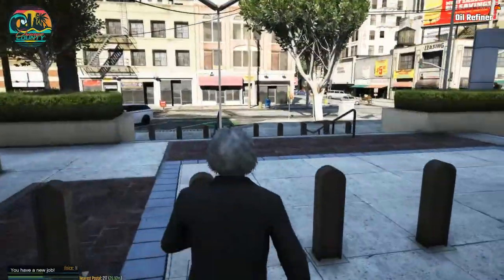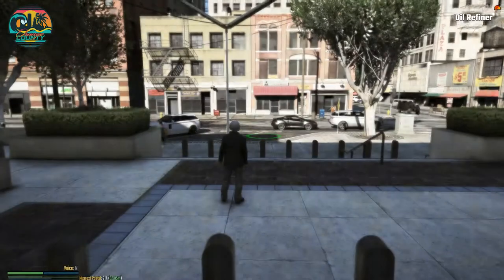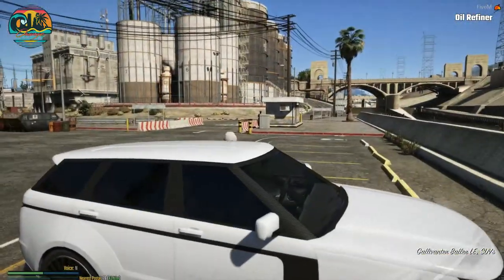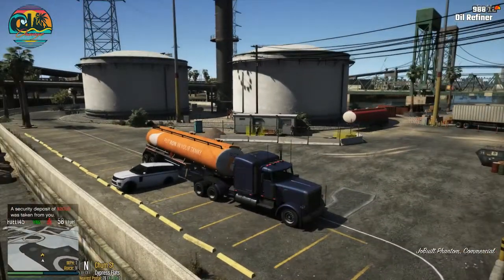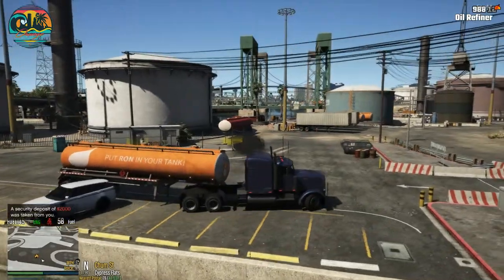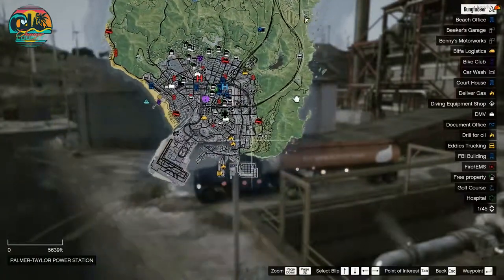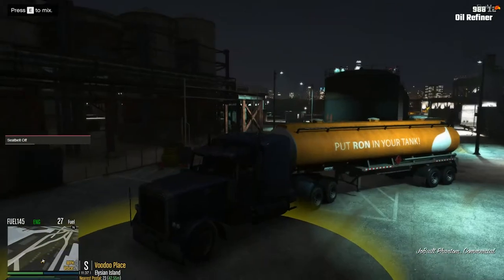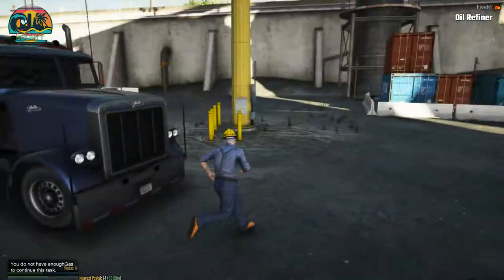OCRP How To Oil Refiner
OCRP How To Series:  Oil Refiner